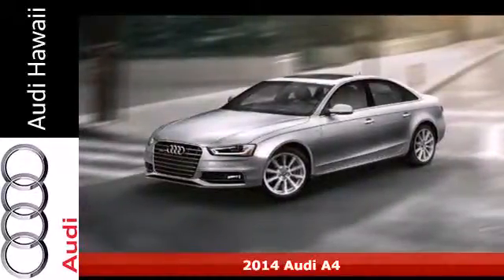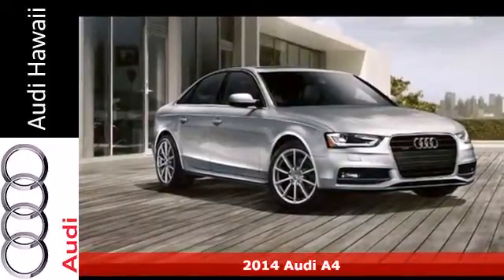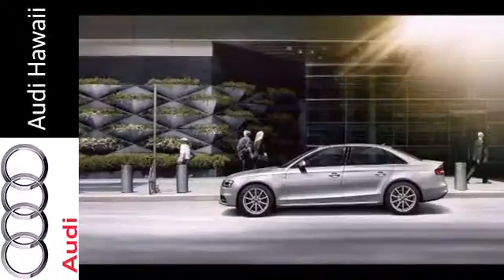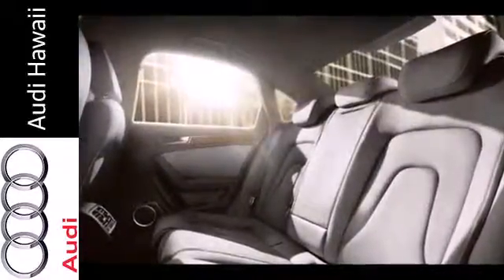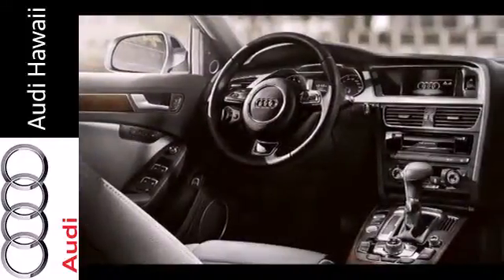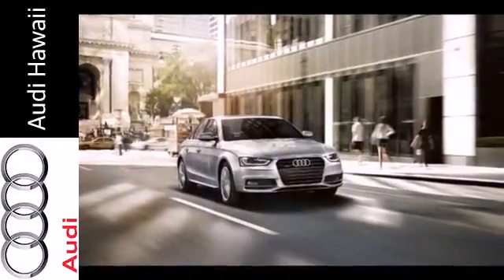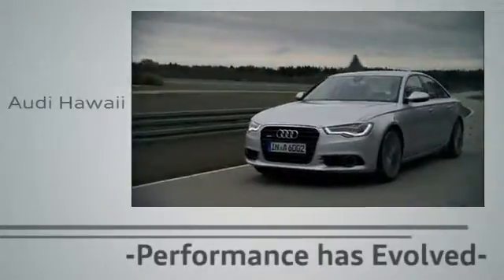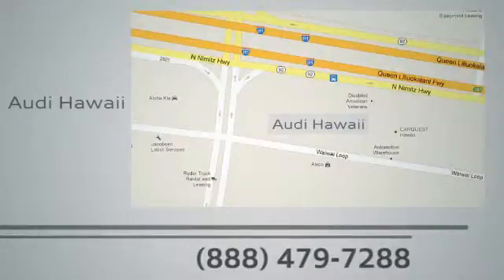2014 Audi A4 Honolulu, HI A4587 - SOLD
Year: 2014
Make: Audi
Model: A4
Trim: 4dr Sdn CVT FrontTrak 2.0T Premium
Engine: 2.0 Liter Turbo
Color: BRILLIANT BLACK
Interior: BLACK
Stock #: A4587
Audi Hawaii presents this 2014 Audi A4 4dr Sdn CVT FrontTrak 2.0T Premium. Represented in BRILLIANT BLACK and complimented nicely by its BLACK interior. Fuel Efficiency comes in at 32 highway and 24 city. Warranty Information: Purchase this Audi with confidence knowing it is backed with a 48 month / 50000 mile warranty. The Word Around Town: The Audi A4 is a compact luxury sedan. It aims to bring a high quality all-around driving experience to buyers looking for a bit of practicality and luxury in the mid $30,000 range. With more personality than an equivalently priced mid-sized sedan, the A4 gives up a little bit of size, but offers additional sport and luxury in equal helpings. A turbocharged engine and advanced chassis make the A4 feel lively, while it's finely crafted interior is practically dripping with quality. Options and Safety Features: Nicely equipped with ABS And Driveline Traction Control, Airbag Occupancy Sensor, Dual Stage Driver And Passenger Front Airbags, Dual Stage Driver And Passenger Seat-Mounted Side Airbags, Electronic Stability Control (ESC), Low Tire Pressure Warning, Outboard Front Lap And Shoulder Safety Belts -inc: Rear Center 3 Point, Height Adjusters and Pretensioners, Rear Child Safety Locks, Side Impact Beams, SIDEGUARD Curtain 1st And 2nd Row Airbags. Please call one of our Internet Sales Executives to schedule your personal showing and test drive today. All inventory is available for your inspection and purchase at 2770 Waiwai Loop, Honolulu, HI 96819 - Audi Hawaii. Price does not include dealer installed options. Sales price plus tax of 4.

Address:
2770 Waiwai Loop